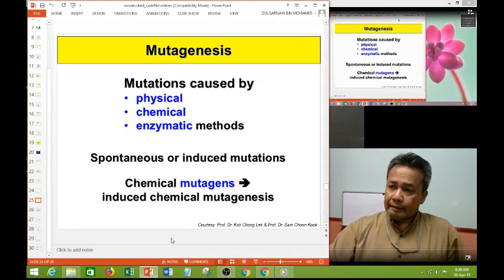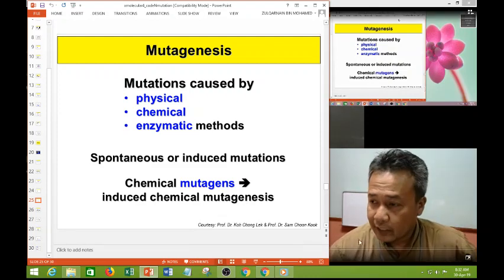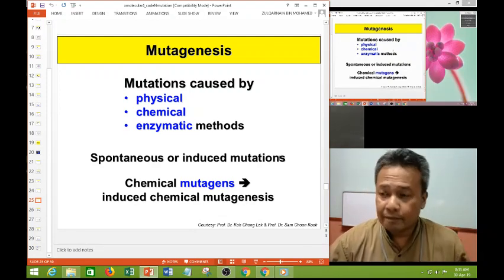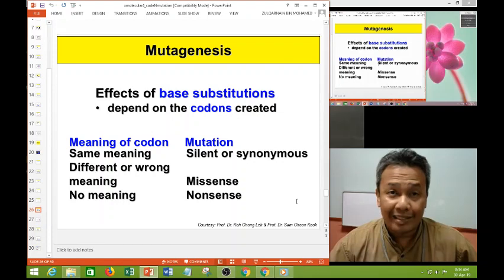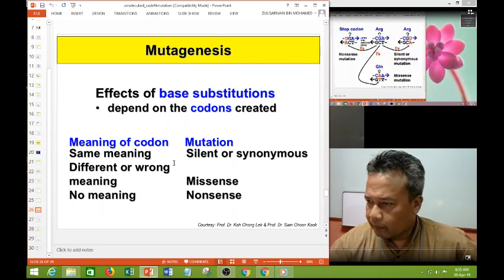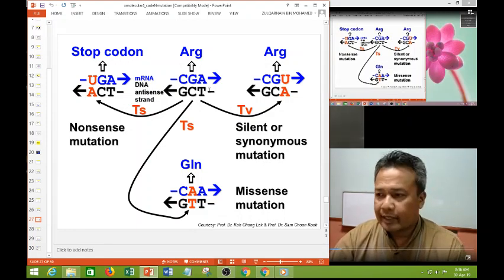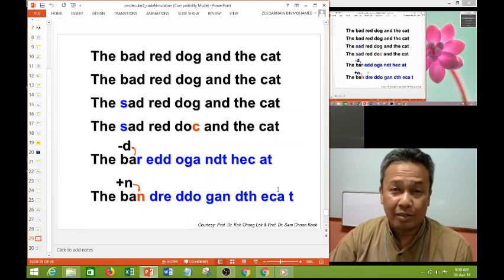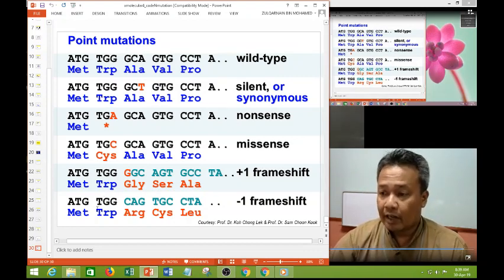MG21 Mutagenesis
This slide covers the mutations and mutagenesis